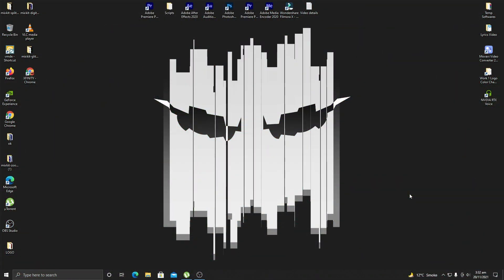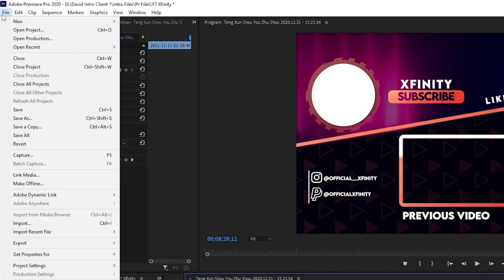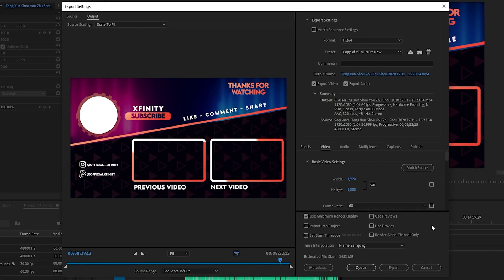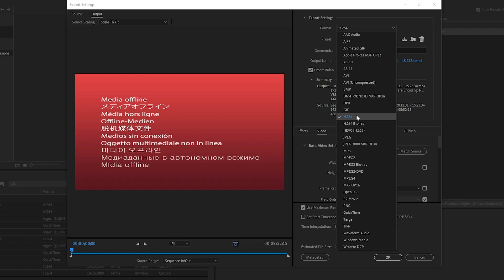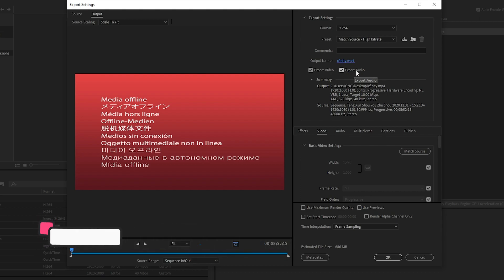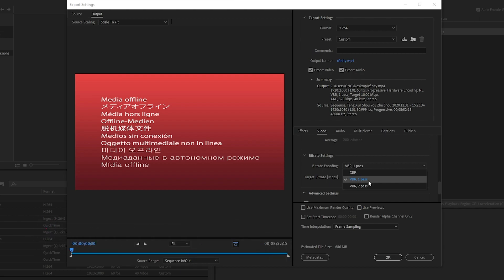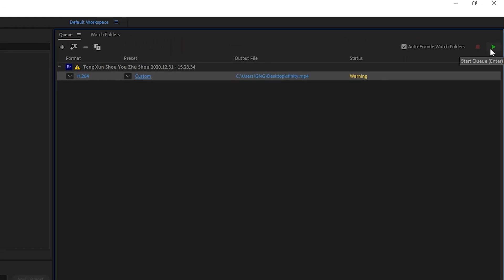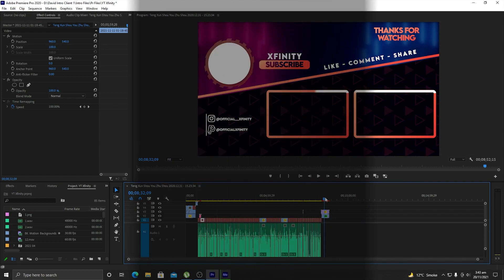How To EXPORT From Adobe PREMIERE Pro To Adobe MEDIA Encoder 2022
In this video, I will show you How To EXPORT From Adobe PREMIERE Pro To Adobe MEDIA Encoder 2022. We can easily export the Adobe Premiere Pro file in Adobe Media Encoder.

We are using Adobe Media Encoder to export from Premiere Pro because Adobe Media encoder Offers a Small Output size along with MP4 file format directly. Also, the rendering speed of Media Encoder is much faster as compared to Premiere Pro.
We will also see the best EXPORT settings for Adobe Media Encoder to output the best quality possible.

Topics Covered:

1. How to Render Premiere Pro In Media Encoder
2. Export from Premiere Pro to Adobe Media Encoder
3. Export from premiere pro to mp4
4. Render Premiere Pro with Media Encoder
5. Premiere Pro small file size export
6. Best export settings Media Encoder

Video Details:

0:00 Intro
0:41 Why To Use Adobe Media Encoder?
1:26 Adobe Premiere Pro Settings
2:40 Dynamic Linking Between Premiere Pro and Media Encoder
3:17 Best Export Settings For Adobe Media Encoder
6:25 Rendering Premiere Pro Project In Media Encoder
7:00 What's Next & Outro